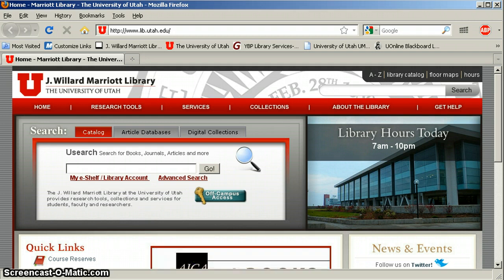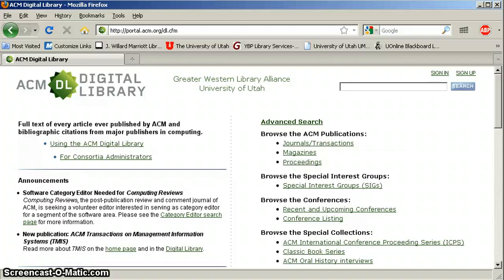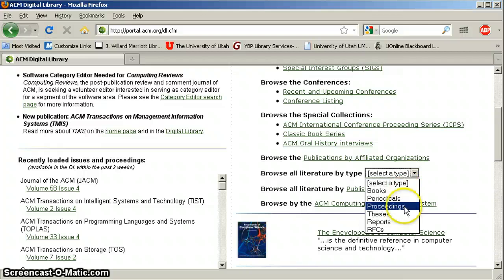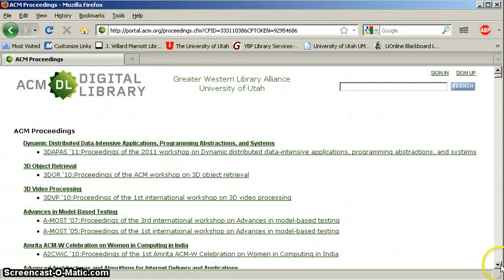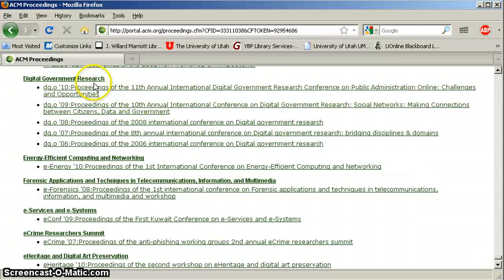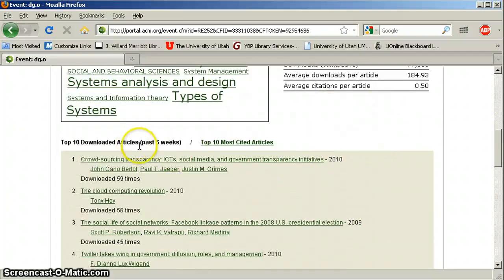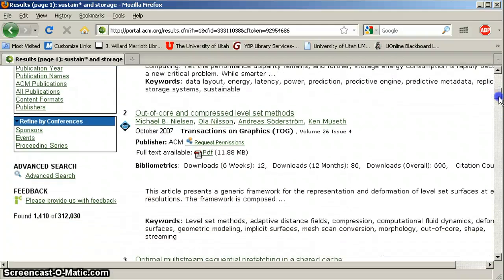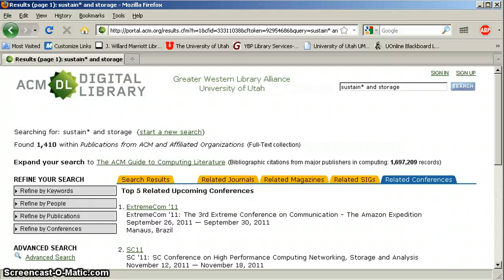ACM Journals Tutorial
ACM = Association for Computing Machinery.  So, this database is best suited to those teams who are researching something related to computer engineering. And, you guys, it's full-text! Yay!